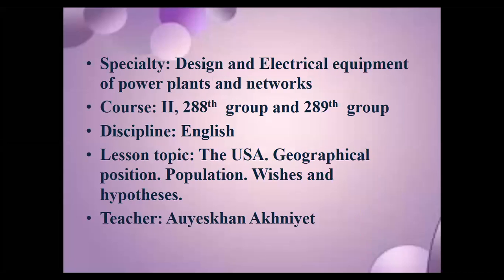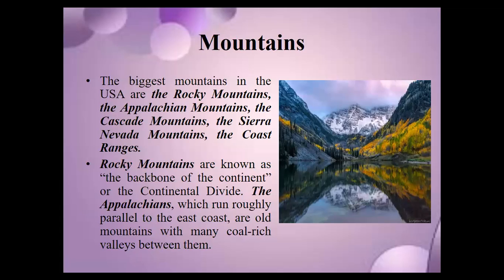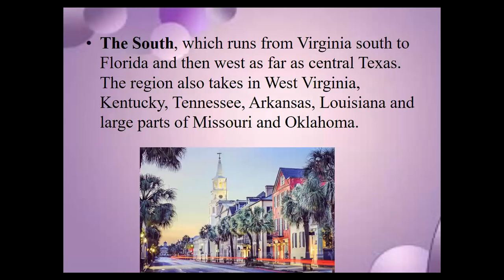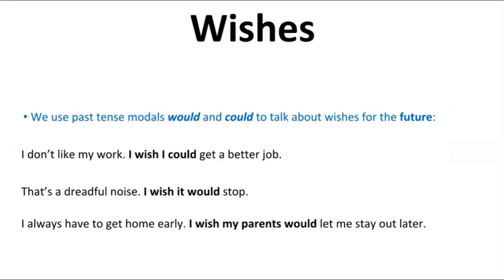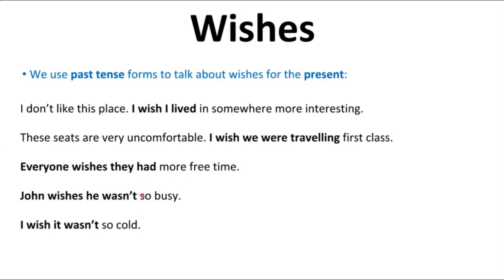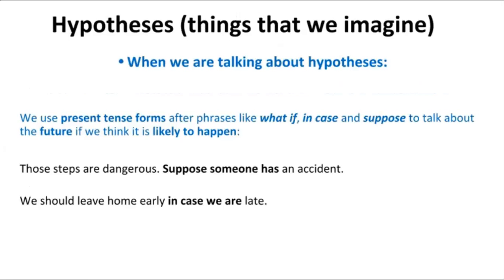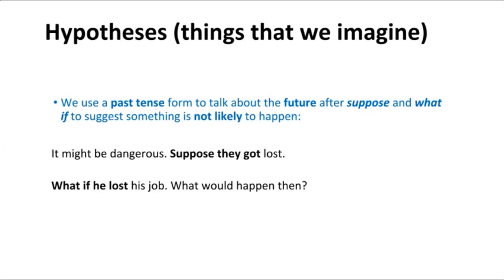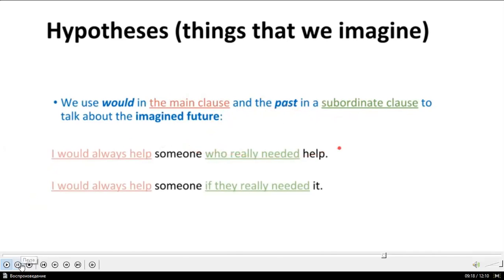ТГТК А.Ауесхан "The USA. Geographical position. Population.